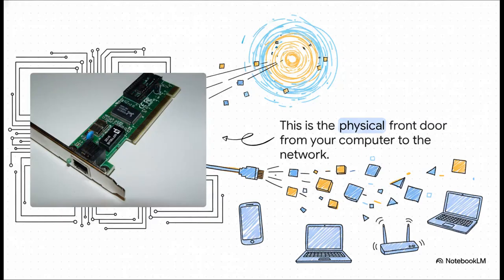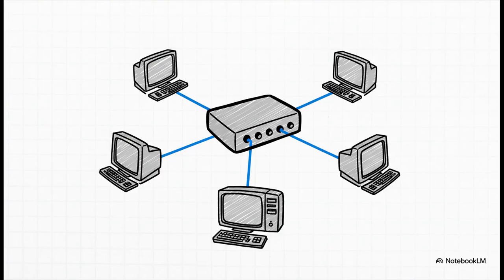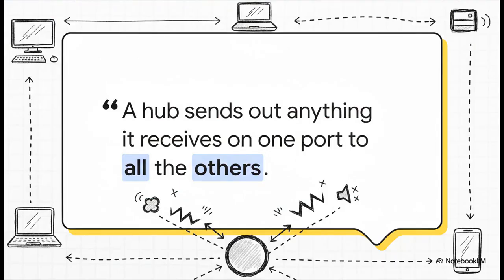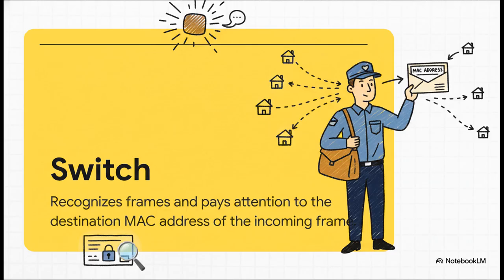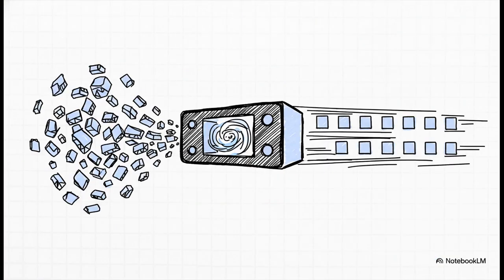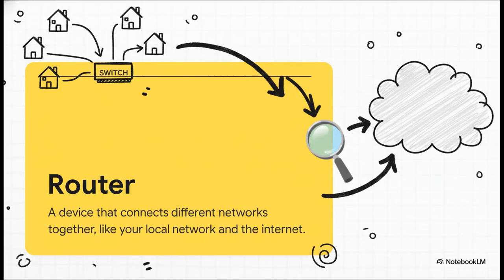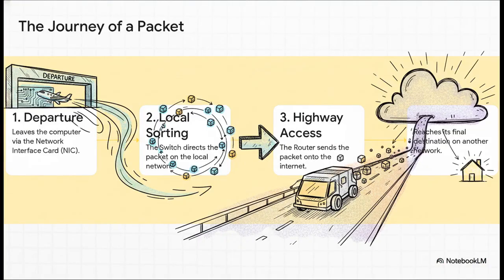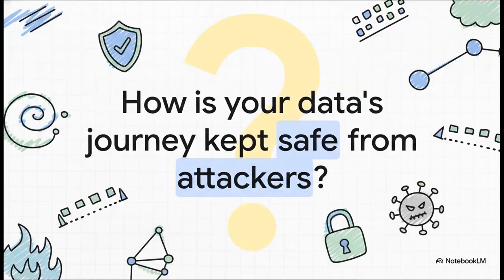The Invisible Highway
This educational material focuses on essential networking infrastructure and the technical components required for the CompTIA Network+ certification. It explains the foundational role of the OSI model and examines hardware like hubs and network interface cards which provide physical connectivity. A significant portion of the text is dedicated to critical services such as DHCP for automated IP assignment and DNS for translating domain names into addresses. Detailed examples illustrate how routers handle traffic requests and how various record types manage mail and aliases. Additionally, the source provides practical troubleshooting scenarios to help students identify service failures within a local area network. Overall, these slides serve as a technical guide to the protocols and devices that facilitate modern digital communication.